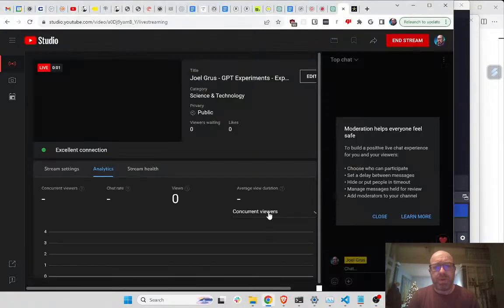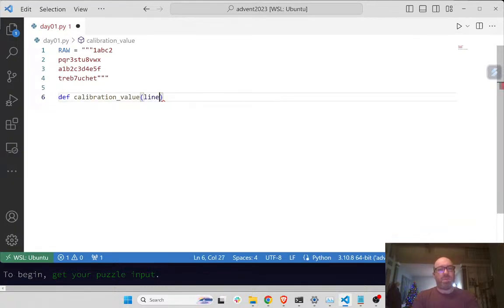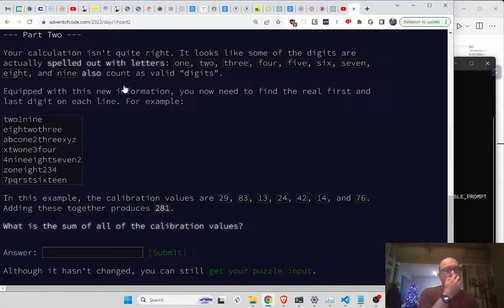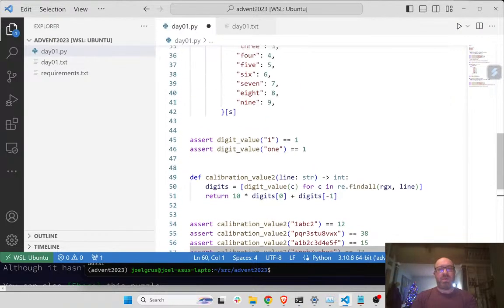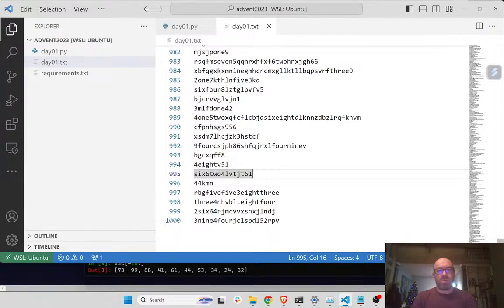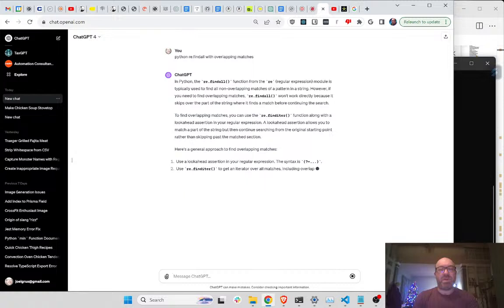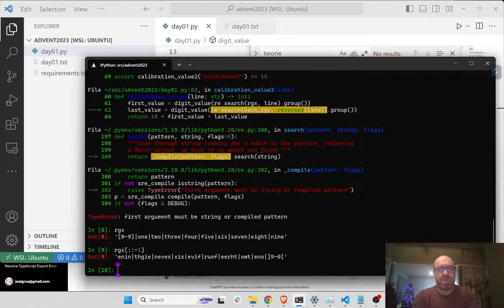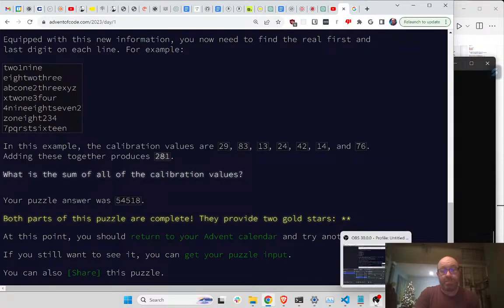Joel Grus - Advent of Code 2023 - Day 01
sorry the sound is bad, I'll use a different mic next time